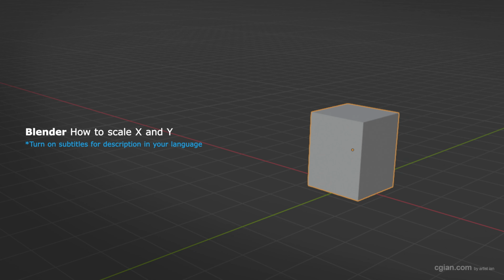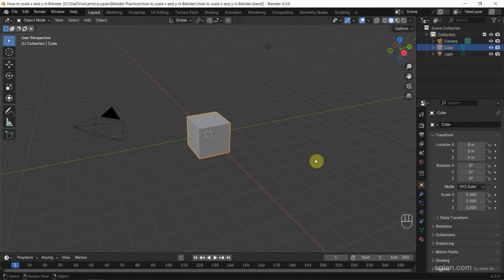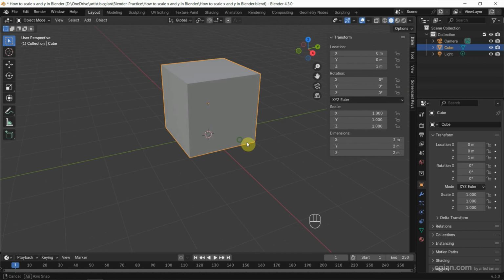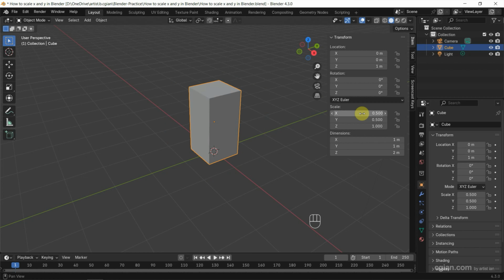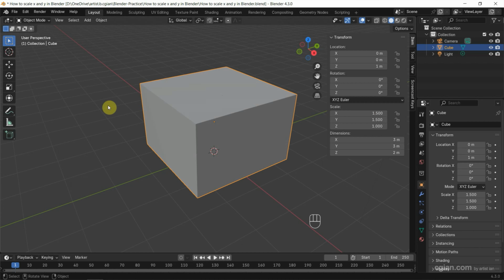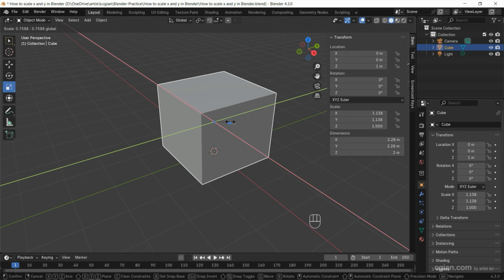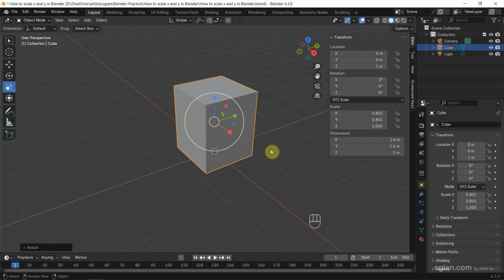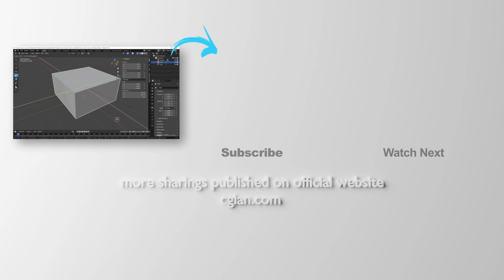How to scale X and Y in Blender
Welcome to blenderian channel! In this detailed tutorial, we will show you how to scale object along the X and Y axis in Blender. We have 3ways to scale only X and Y in Blender. One option is using Transform panel, another option is using Gizmo, the third option is using shortcut. All these options will be shared with you in this tutorial. Whether you're new to Blender or looking to refine your skills, this guide will help you scale objects accurately and efficiently. Perfect for 3D modeling, animation, and more!

Timestamp
0:00 Intro - Blender how to scale X and Y
0:16 Scale X and Y using Transform Panel
0:51 Scale X and Y using Gizmo
1:13 Scale X and Y using Shortcut